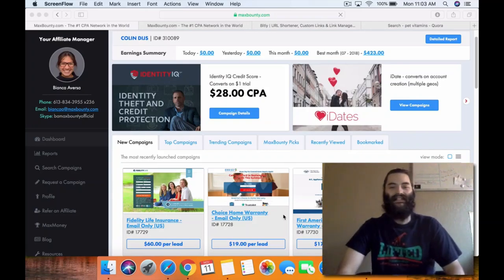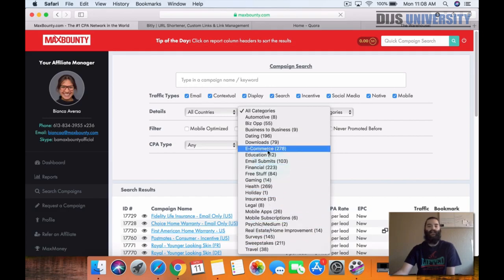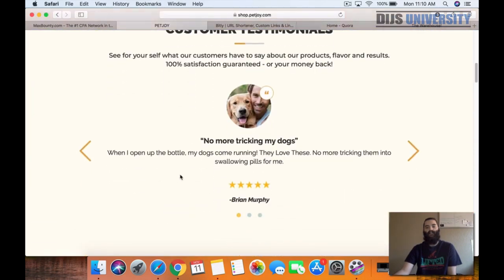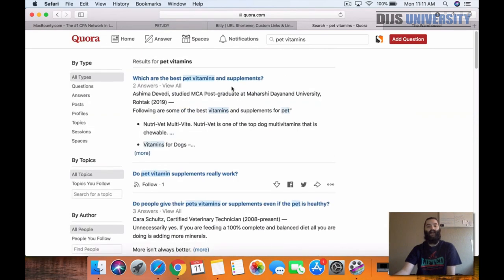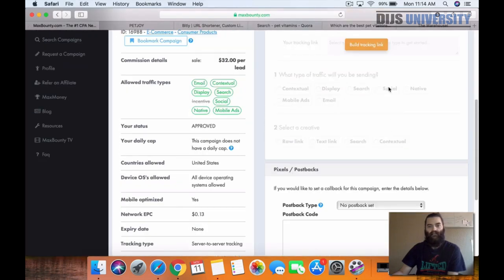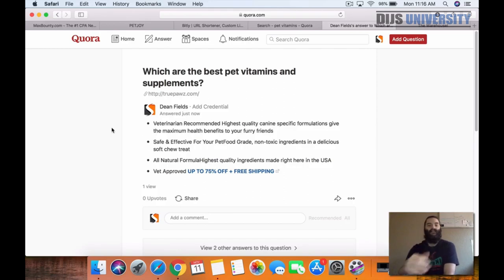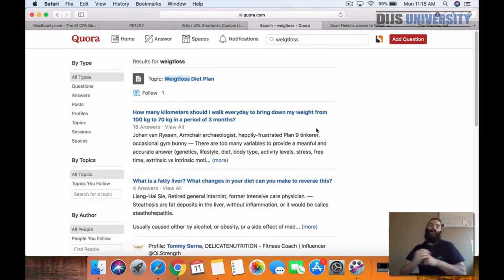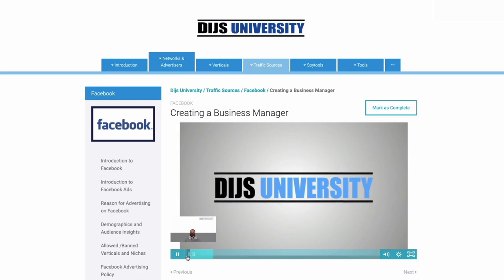How to Make Money on Maxbounty using Twitter [Free Traffic]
Do you want to find out how you can make money on Maxbounty using Twitter and free traffic? In this CPA marketing for beginners tutorial, you will learn how you can do this.

MaxBounty is a reputable CPA marketing network where many people look for products to promote on their sites and campaigns.

Advertisers put up their offers on MaxBounty’s website; mainly, the advertisers are only interested in rewarding you for your traffic to their offers – but only if the audience from your traffic carries out the required task or action.

For example: if you send ten people to an offer you’re promoting from MaxBounty, and only one person carries out the required task; then you’ll get paid the specified commission based on one person (that’s one conversion).

You could make a Twitter theme account. Twitter is just as easy to get up and running as Facebook, but it’s a little harder to run affiliate links, simply because you don’t have as much space to work within every post.

You’ll want to get a URL shortener up and running and get used to doing your hashtag research ahead of time, but you can get a lot of traffic this way. Nothing says you need to limit your posts to links to offers, right? Make sure to split your traffic over to your website as well.